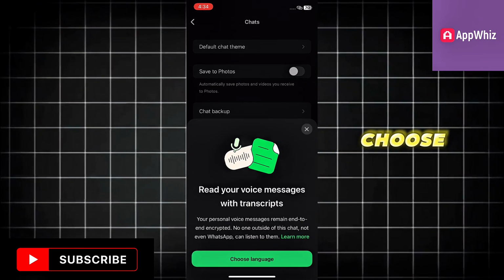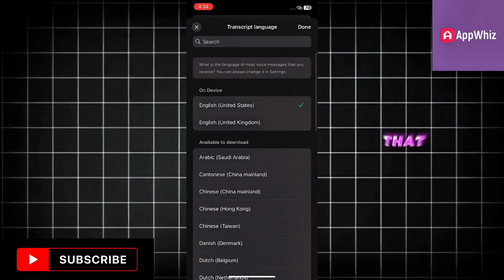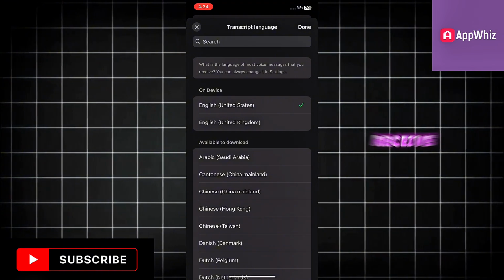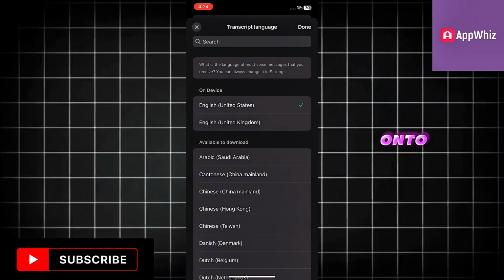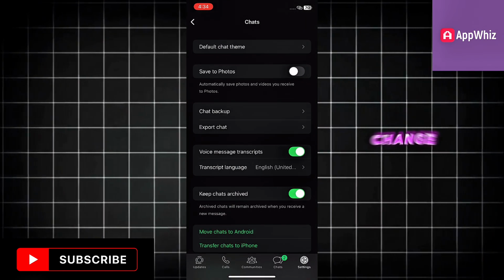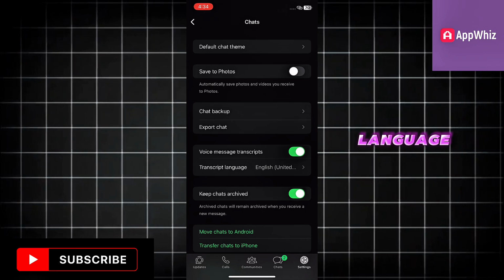Transcribe WhatsApp Voice Message | 2025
Easily Convert WhatsApp Voice Messages to Text in 2025!
Tired of replaying long voice notes? With our advanced transcription tool, you can quickly turn any WhatsApp voice message into accurate, readable text. Perfect for saving time, taking notes, or sharing important info in written form.